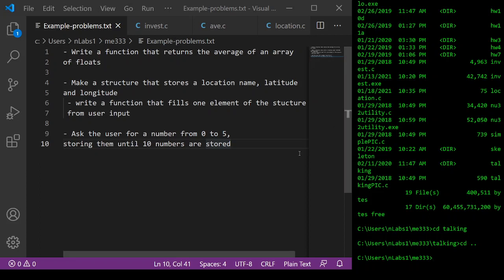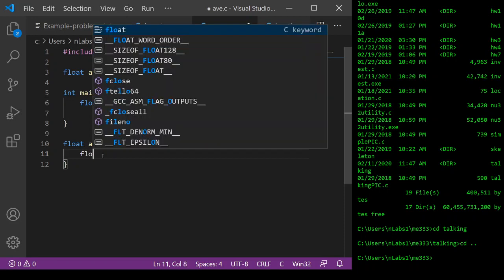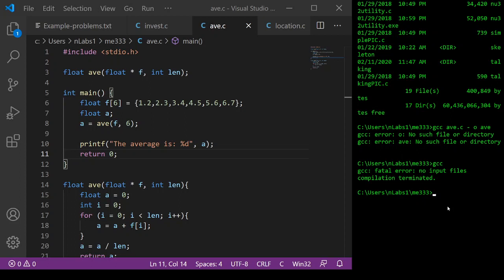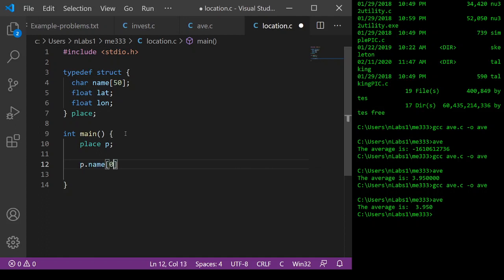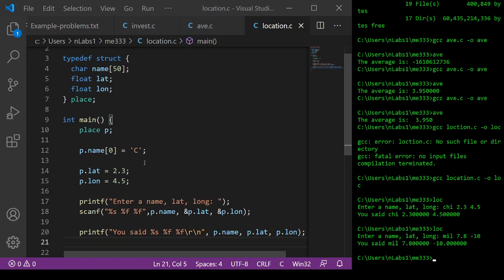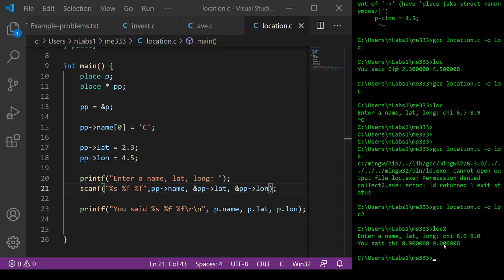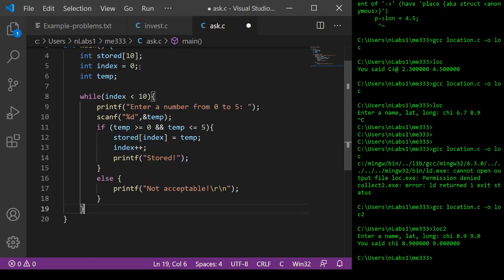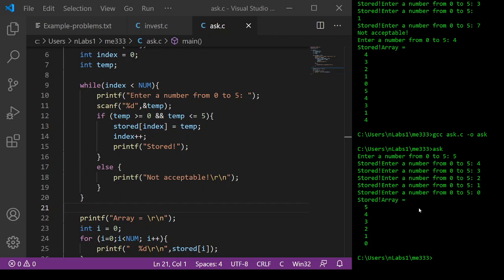Solving some example C quiz problems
Solving some example quiz problems